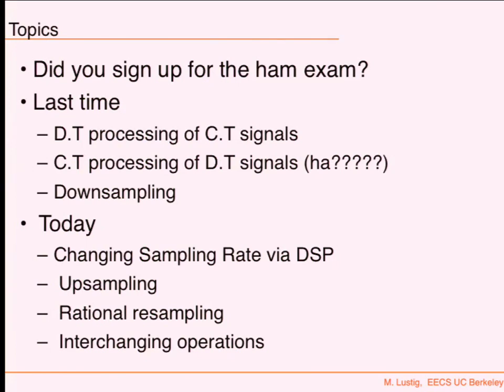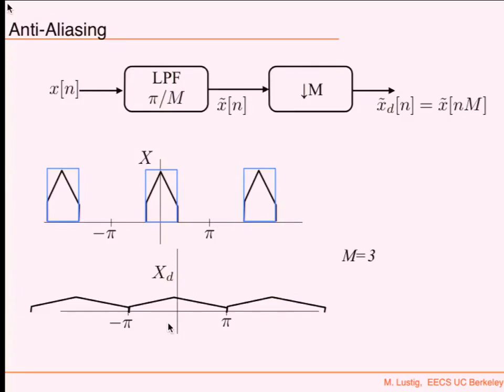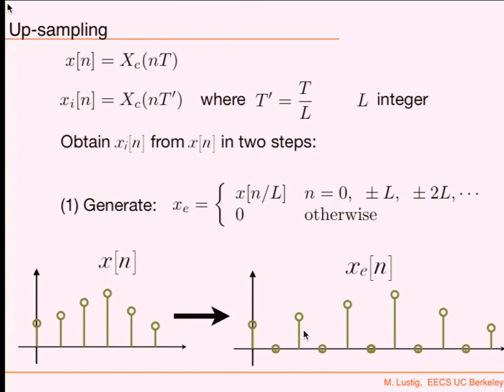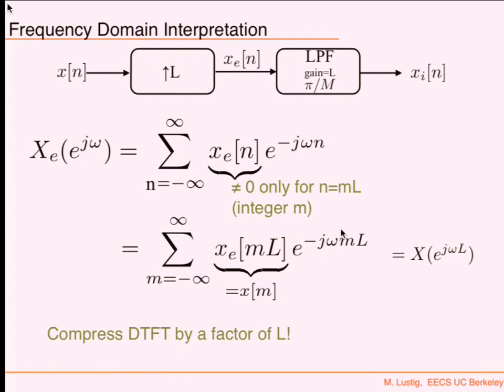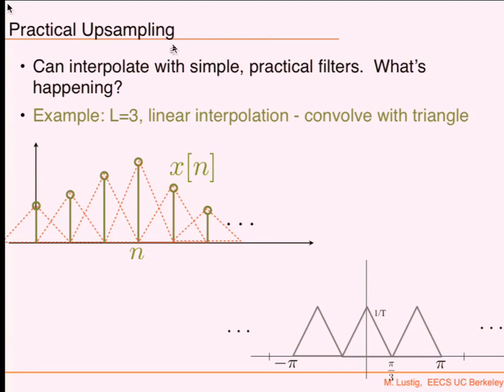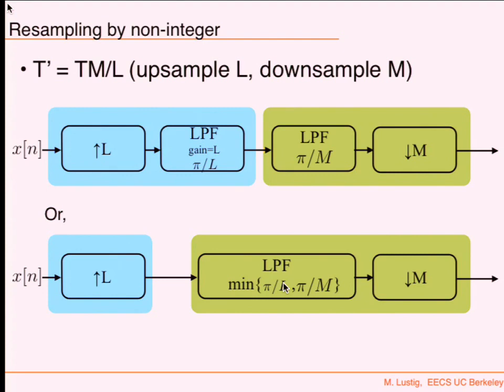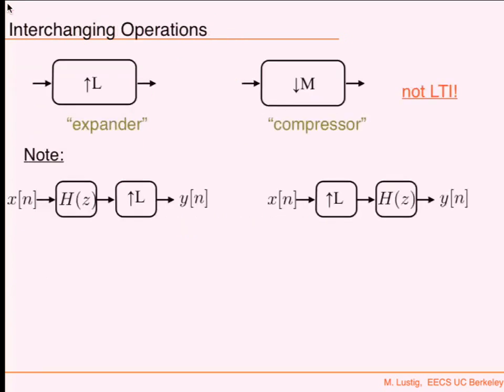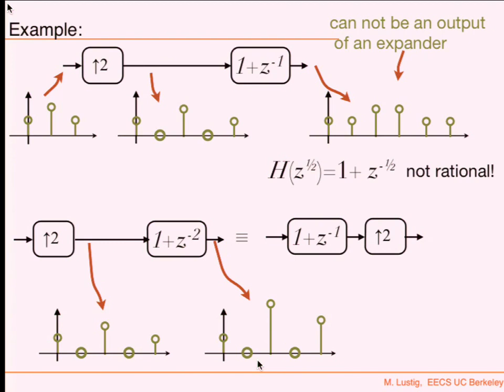Electrical Engineering 123 2015 03 04 qZAGGj8fXkQ